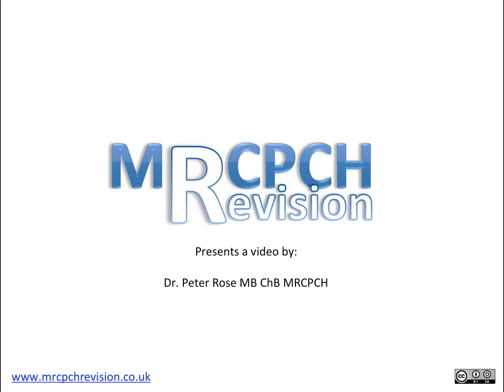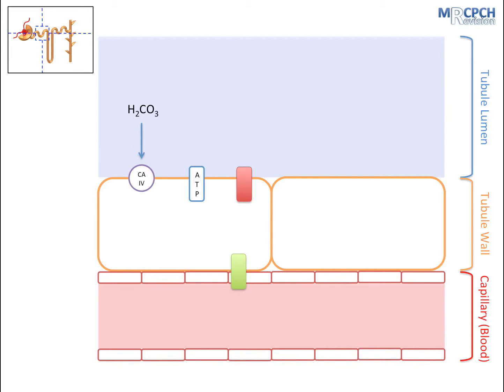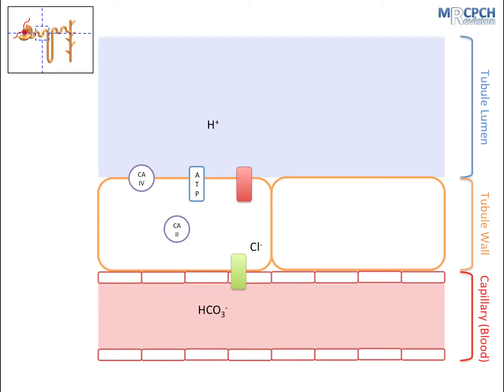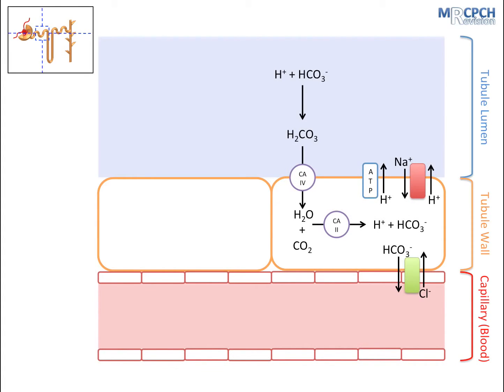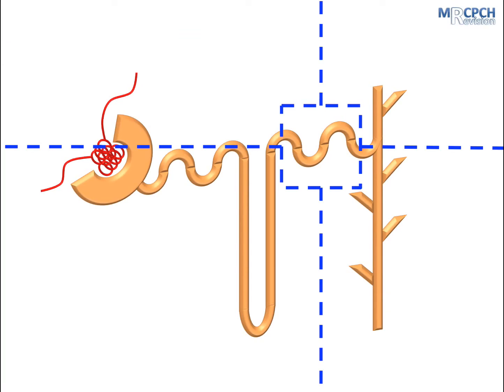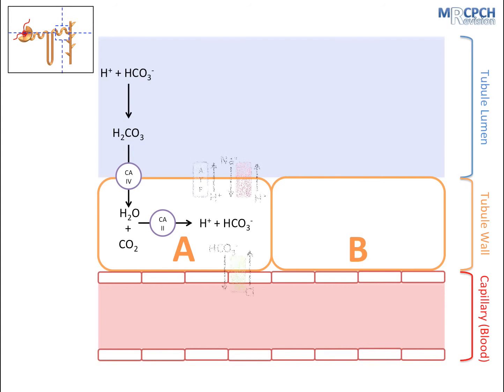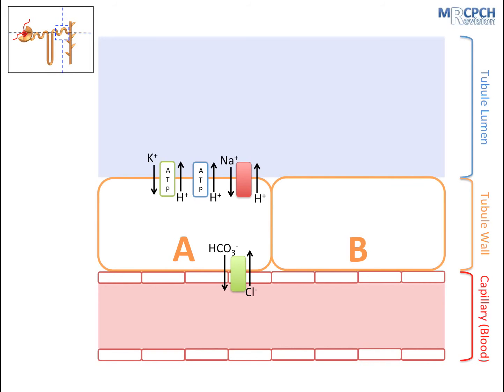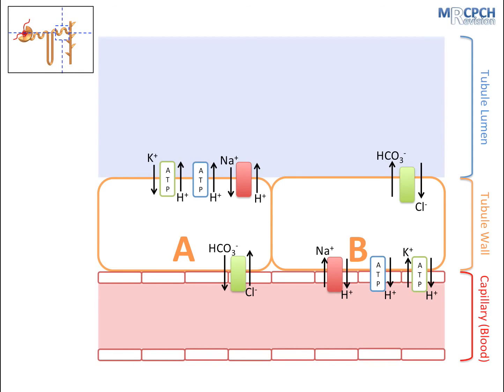My Edited Video